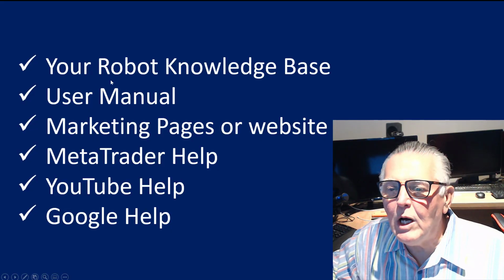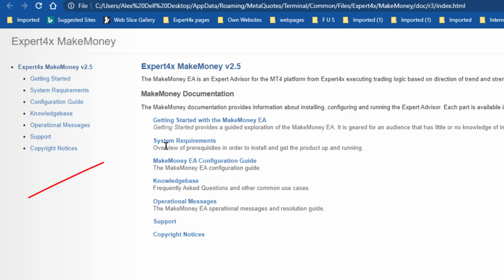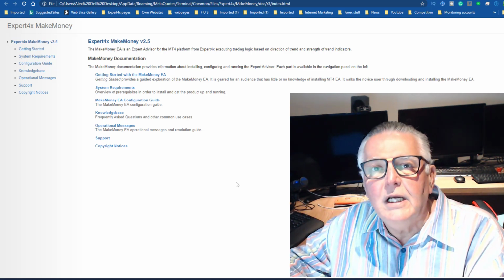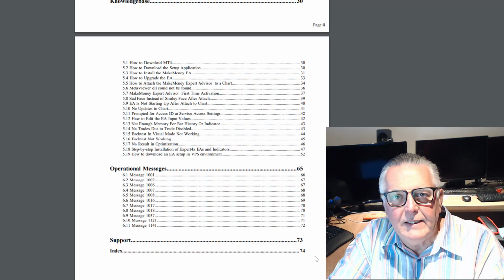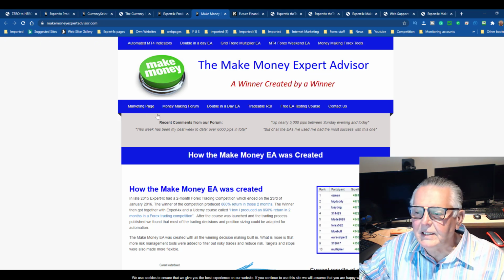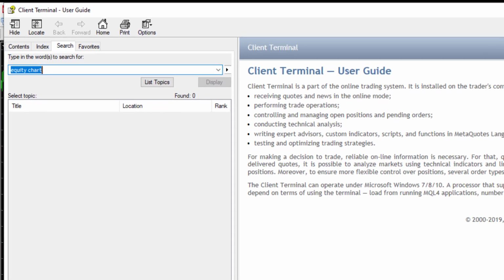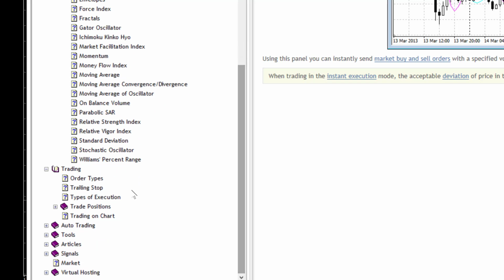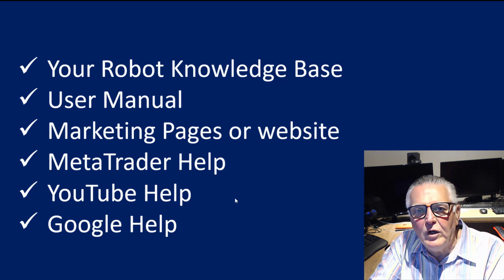How to get Unlimited Free help & training for your Robot trading. Solve trading problems instantly!